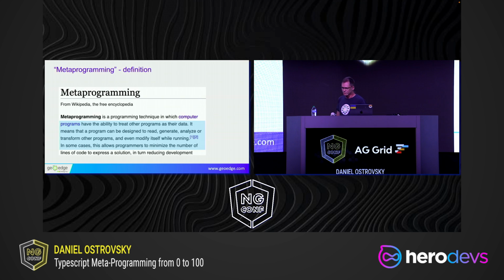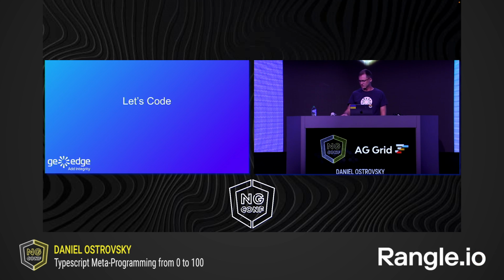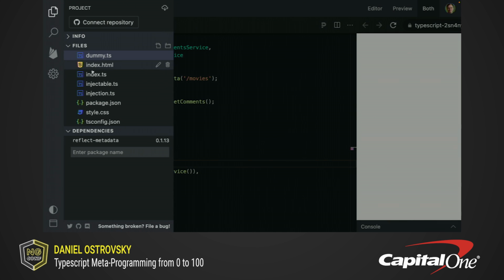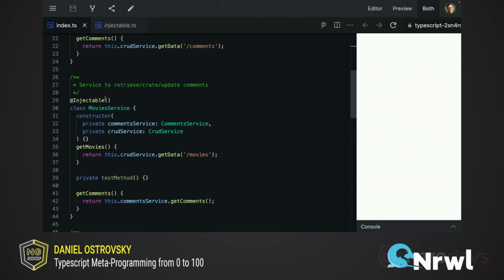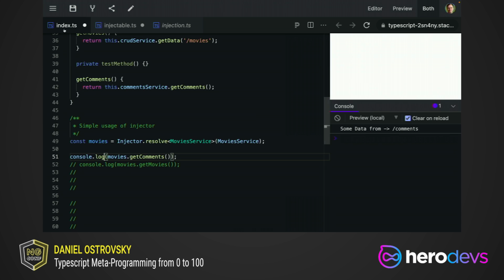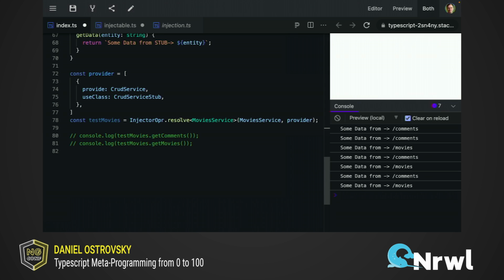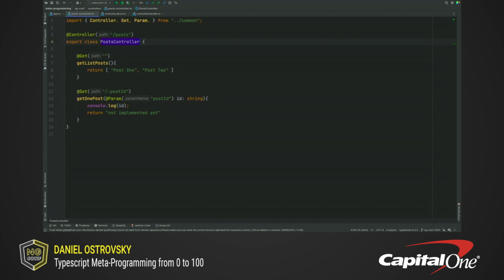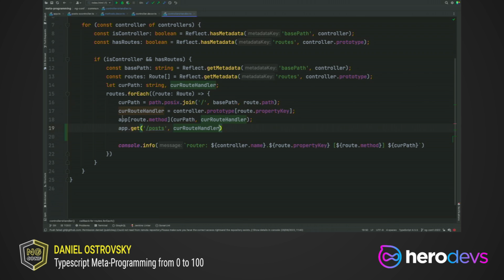Typescript meta programming from 0 to 100 | Daniel Ostrovsky | ng-conf 2022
When applications are getting bigger, some tools and features that help to manage this increasing complexity become more required. Let’s check some of these features: composition/dependency Injection, runtime type assertions, reflection/mirroring and more, and see how we can use it in live coding session.